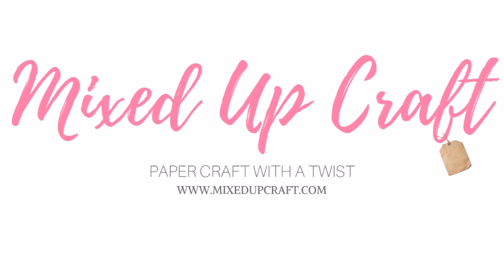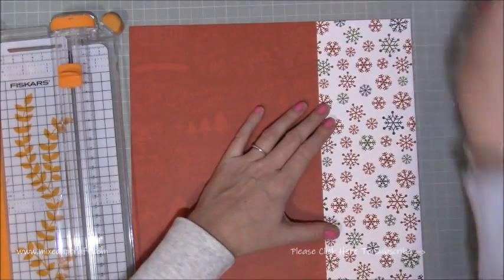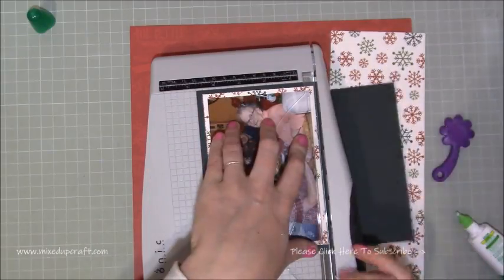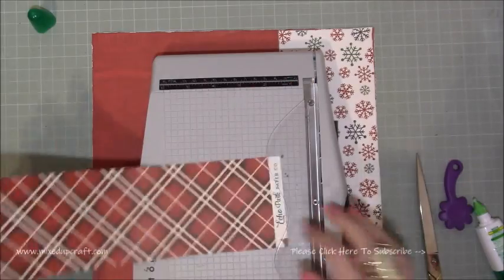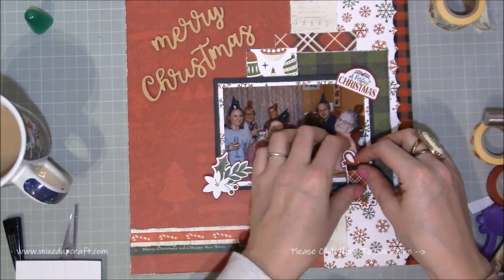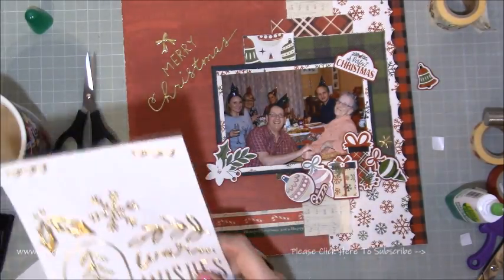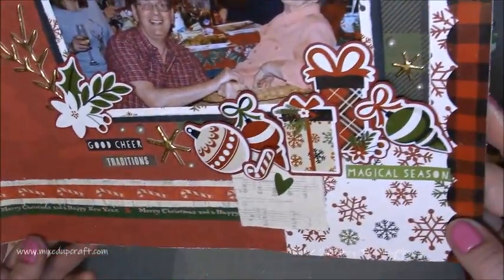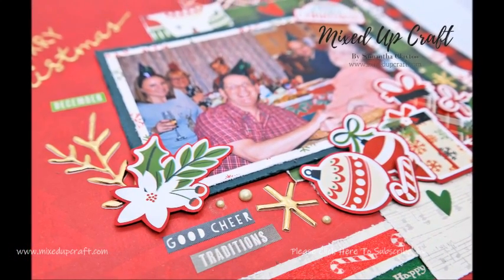Merry Christmas Scrapbook Layout | Mixed Up Craft | Process Video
In this process video I show you another Christmas layout using Echo Park & Simple Stories papers.

Sam